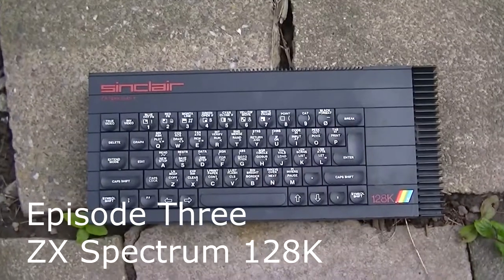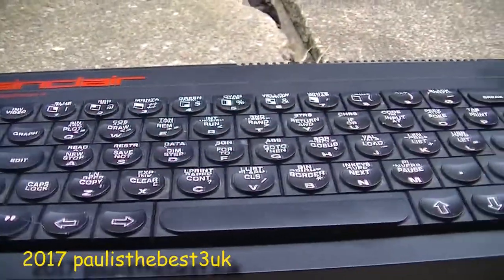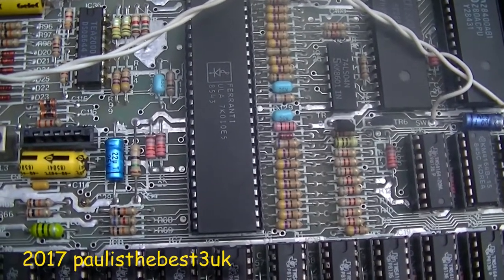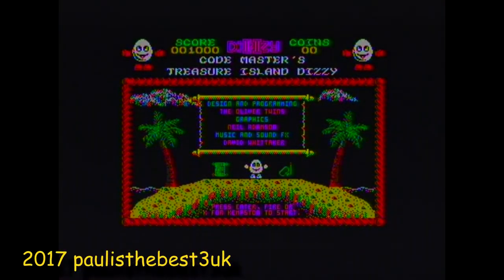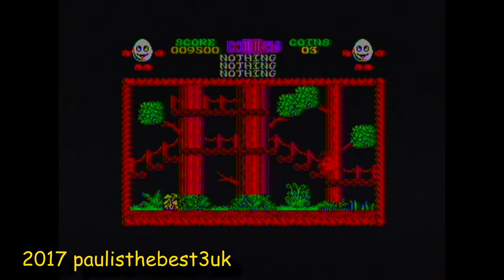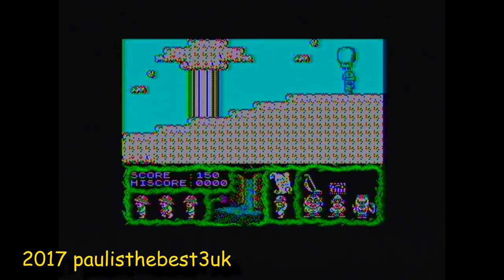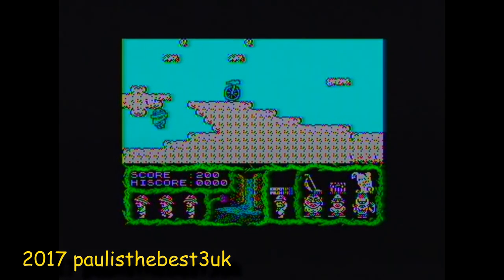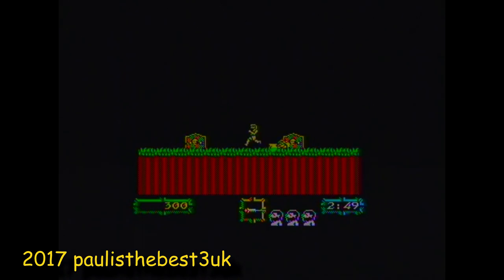The Sinclair Spectrum Shorts. Episode 3 - Sinclair 128K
A new multi series, this is episode 3 - looking at the Spectrum 48 +

Please note the opening intro is just for the context of various videos i will be doing in the future. It looks a bit confusing at first as this is supposed to be a Spectrum Video :)

The game footage was recorded directly via composite from the actual spectrum featured in the video